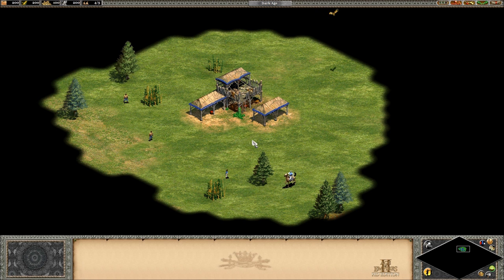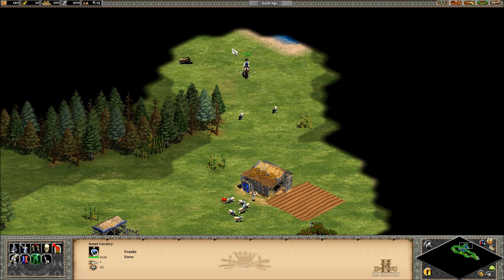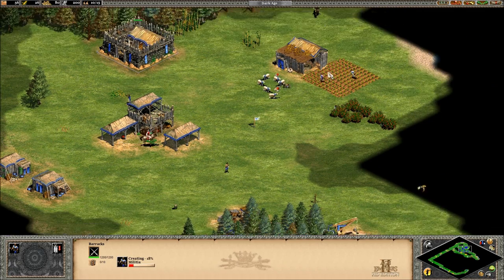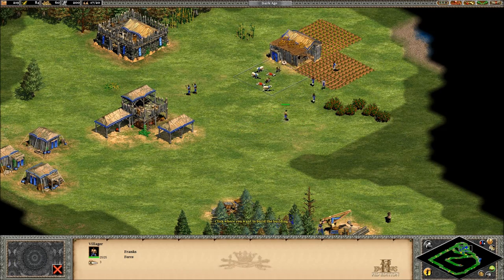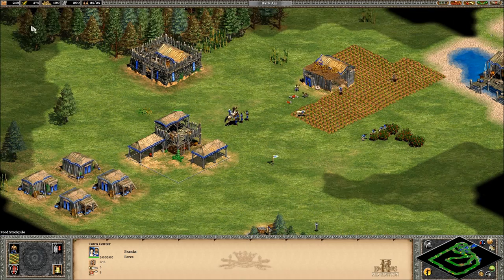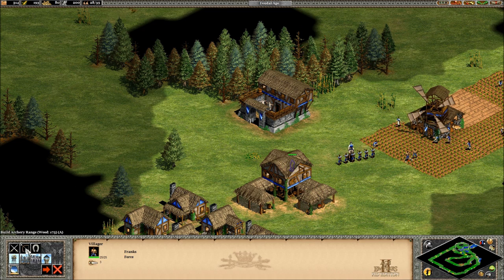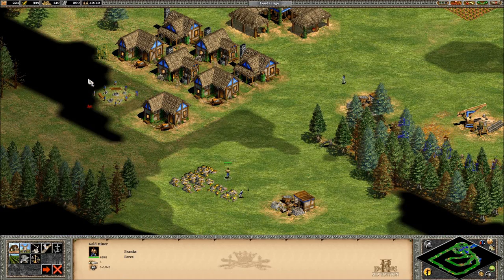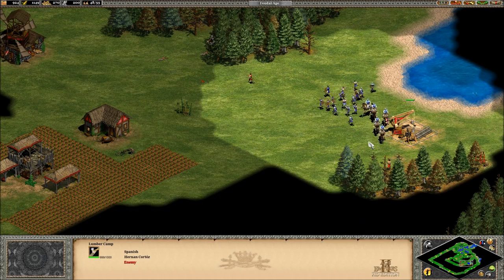Check Out - Age of Empires 2 HD Edition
FSG Presents: Age of Empires 2 HD Edition

This is the HD remake of the classic medieval real time strategy game originally released in 1999.